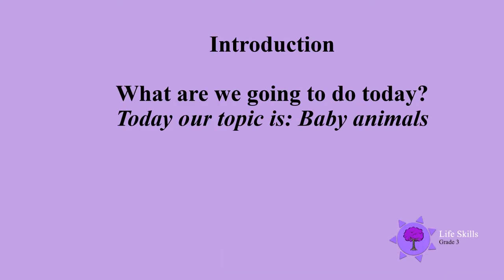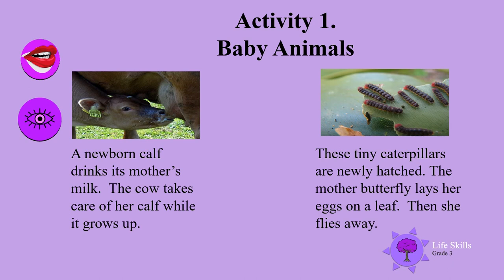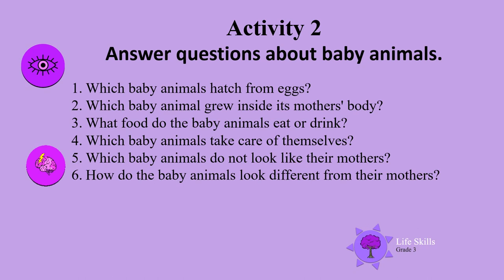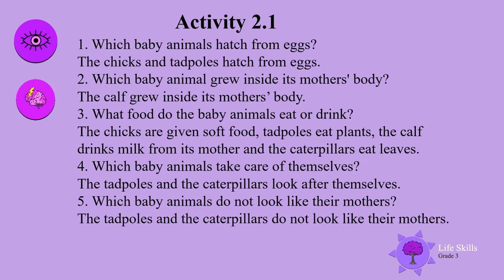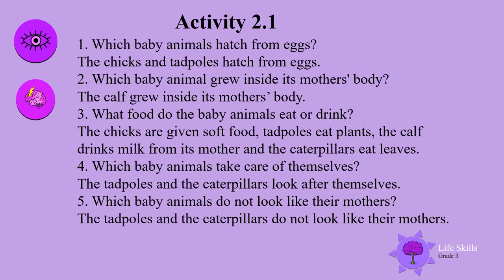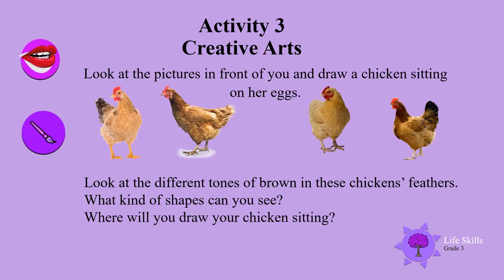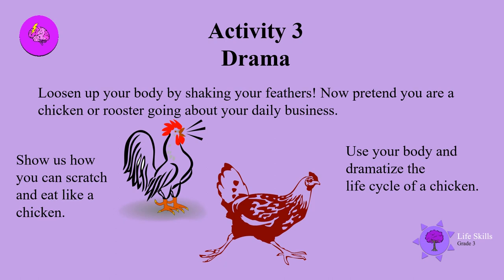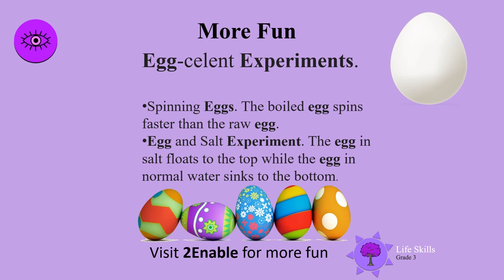Baby Animals UNI D24 Gr3 LS